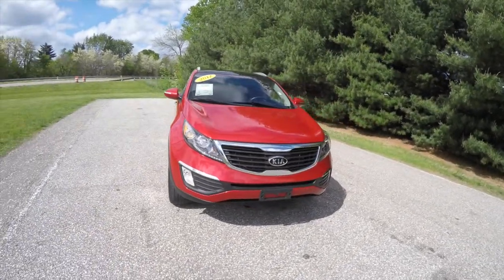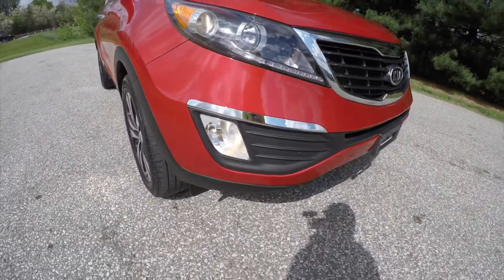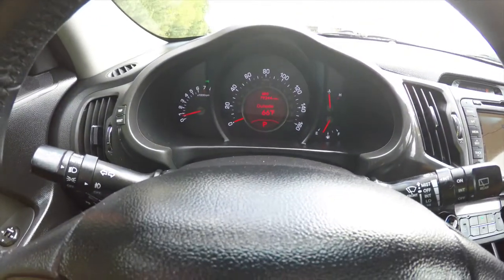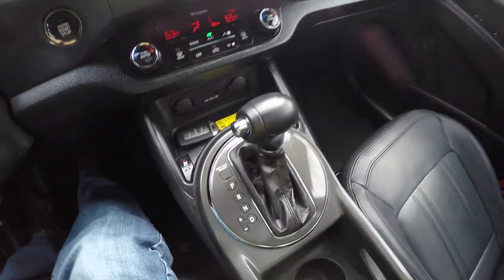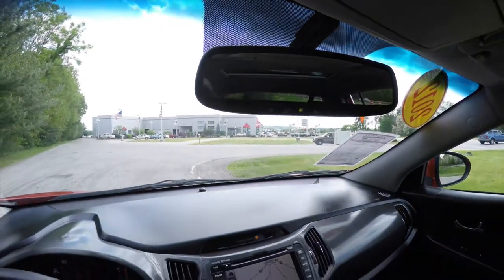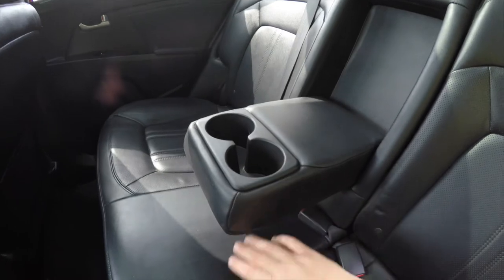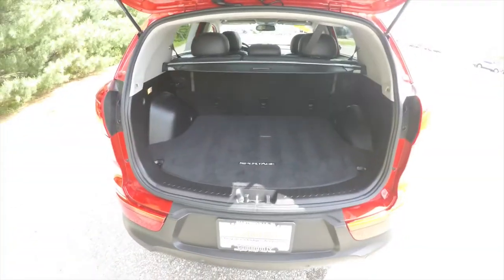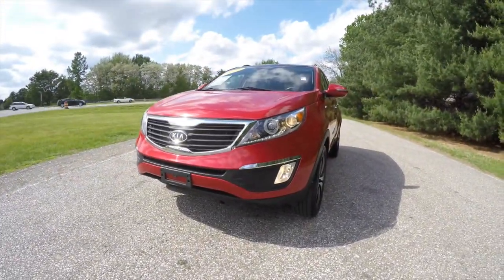2012 Kia Sportage EX AWD Red | SUV | All Wheel Drive | 17895A